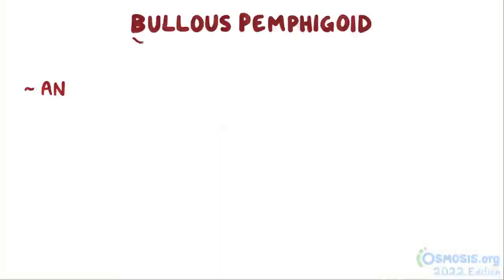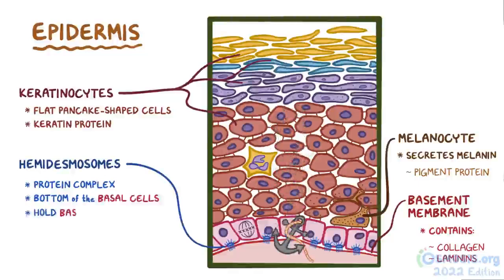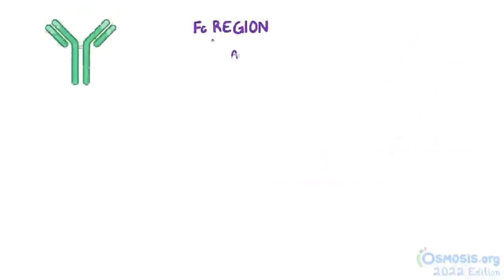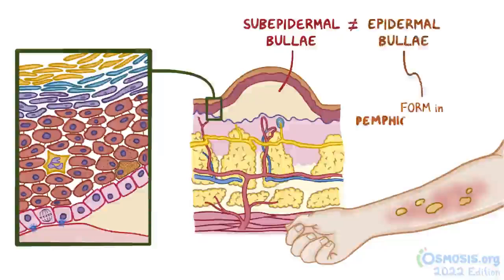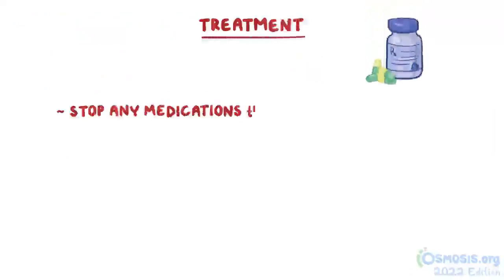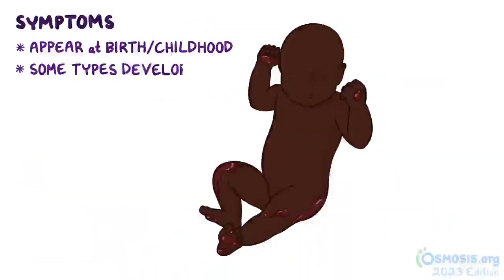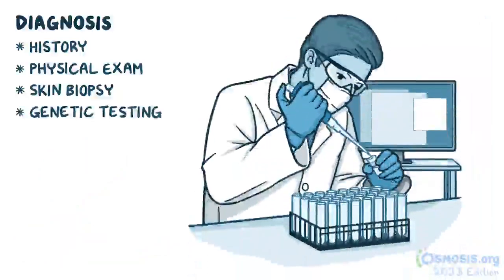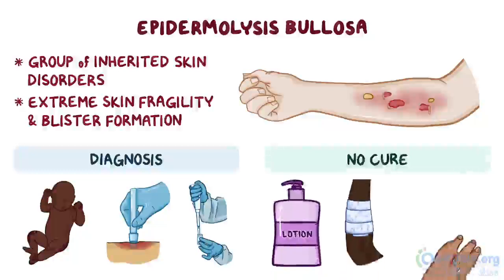19 4 Integumentary system Pathology Vesiculobullousskindisorders